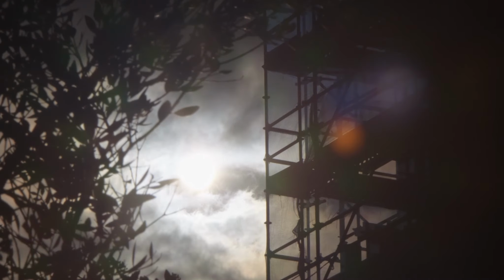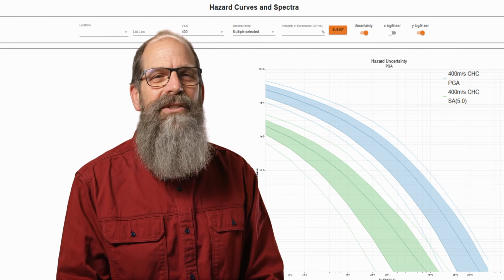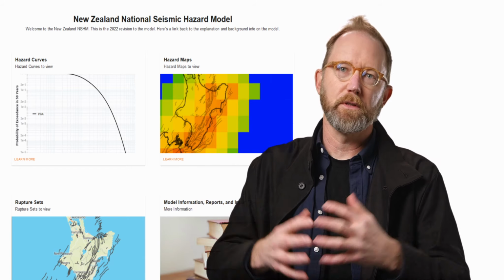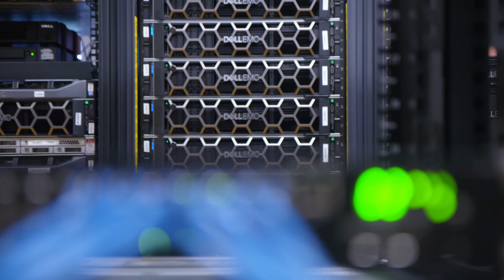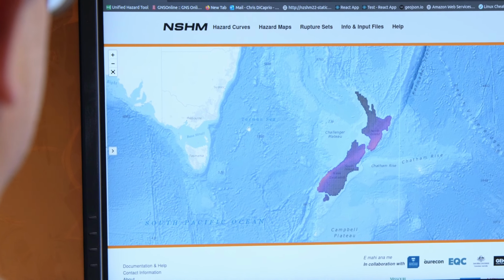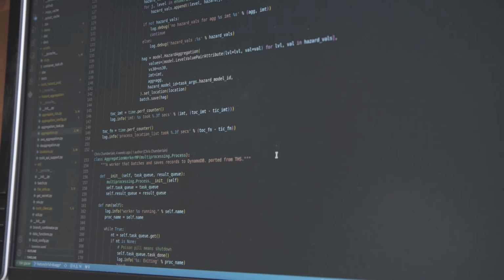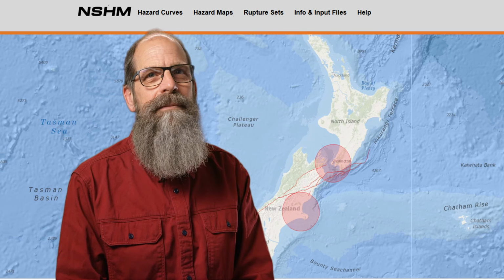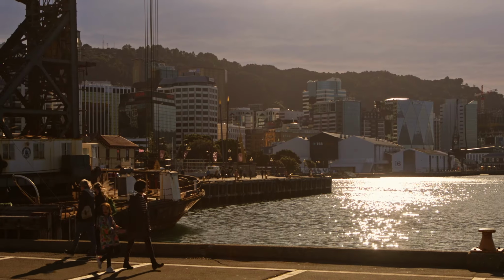Explaining the National Seismic Hazard Model 2022